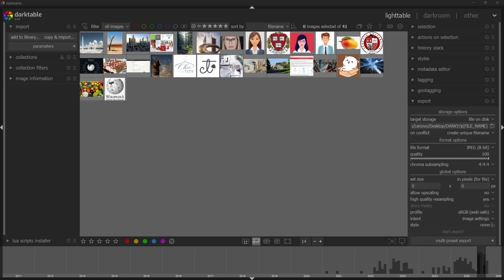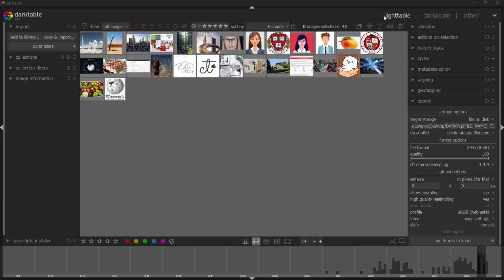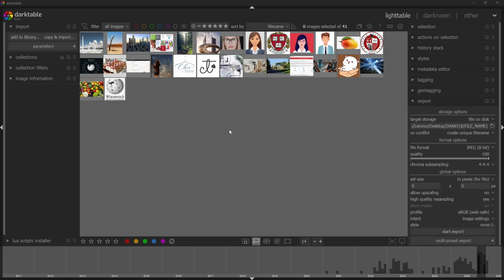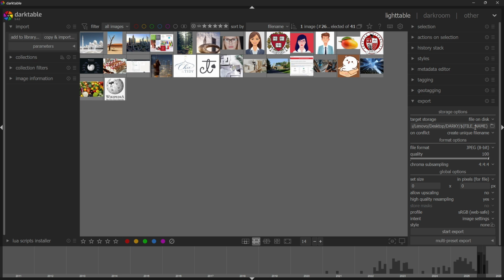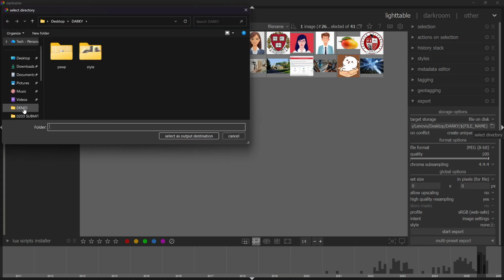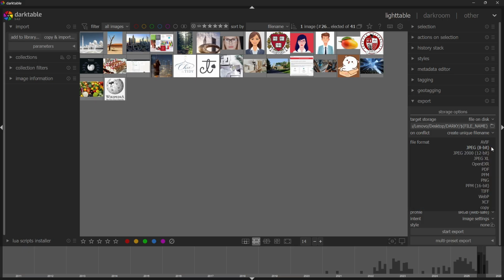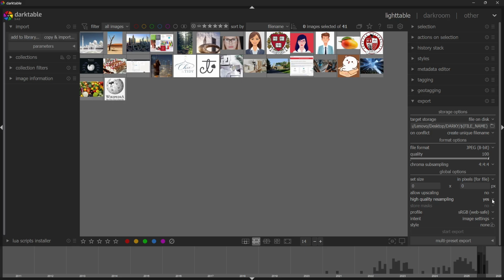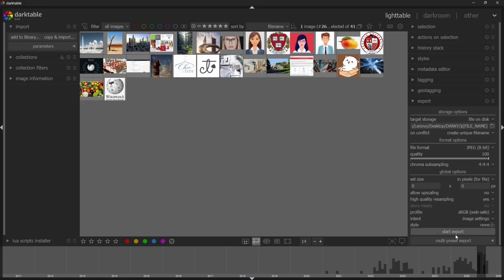How to Export from Darktable [2026 Full Guide]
How to Export from Darktable

In this video, we show you exactly how to export from Darktable to move your finished edits from the digital darkroom to their final destination. Mastering the export process is fundamental for ensuring your high-resolution raw developments are correctly converted for web, print, or archival purposes.

We utilize the export storage modules to define file formats, bit depth, and scaling parameters. Understanding these core concepts improves project quality and workflow organization by ensuring your output matches specific platform requirements while preserving the maximum amount of visual detail and metadata.

Technical Specs:
Software: Darktable; Feature: Export & Storage